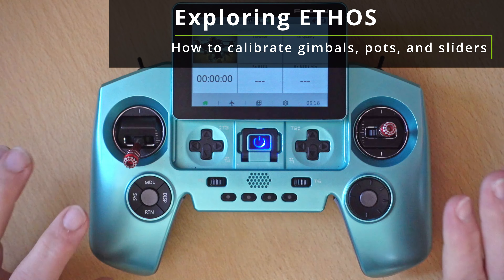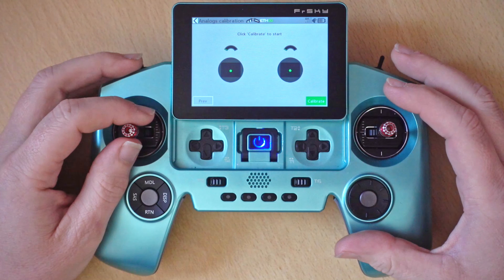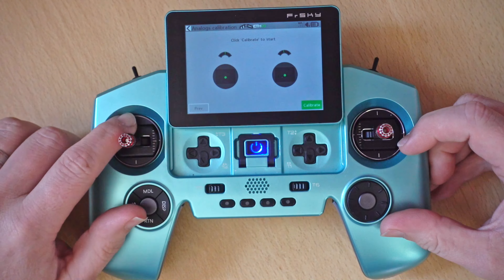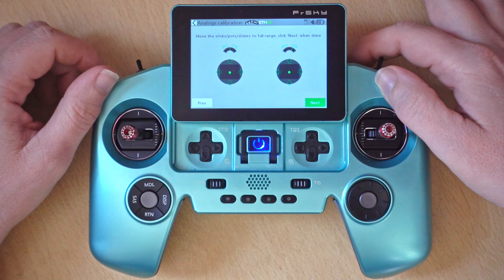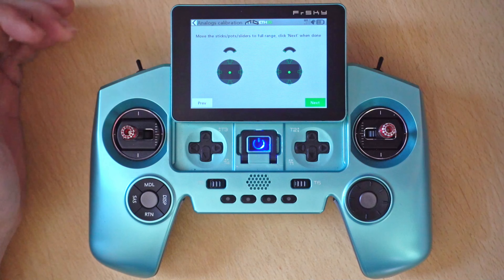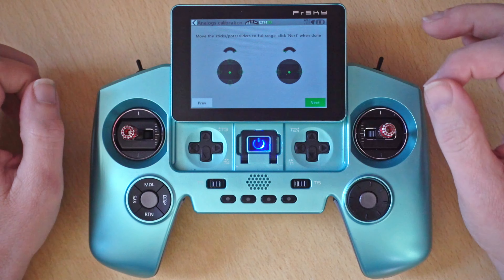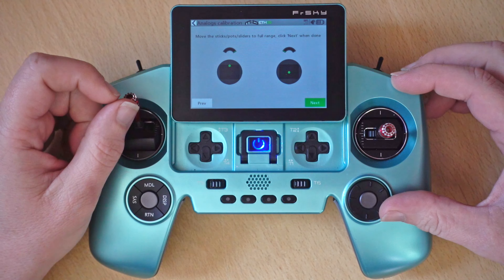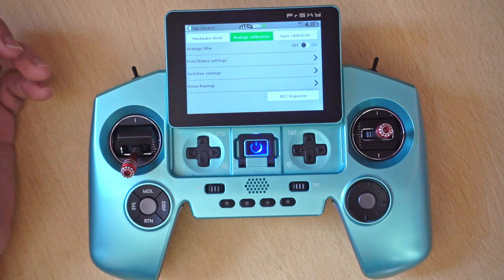How to calibrate gimbals, pots, and sliders in ETHOS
In this video we discover how to calibrate gimbals, pots, and sliders in FrSKY ETHOS.

✈️ Contents ✈️
00:00 Introduction
00:14 Where is the calibration tool?
00:34 Centring all the sliders, pots, and gimbals
01:20 Performing the calibration
02:43 Testing the calibration
03:10 Conclusion